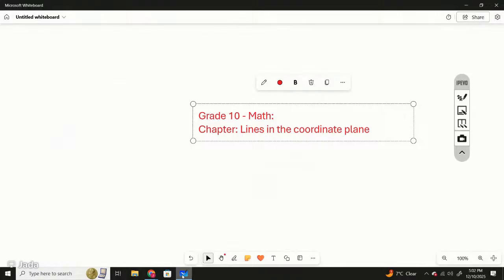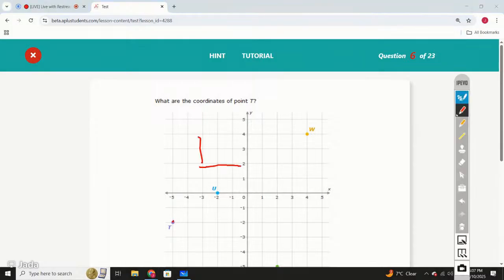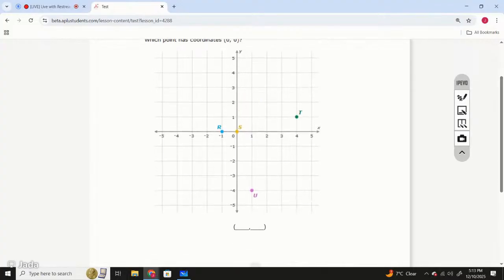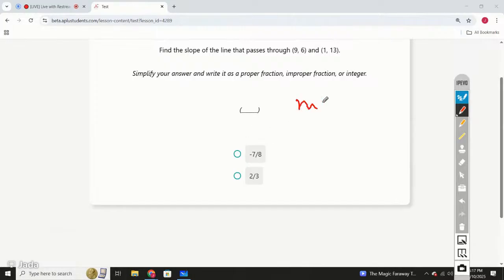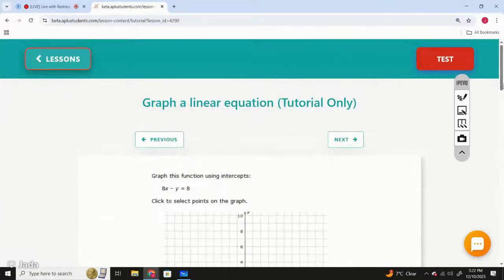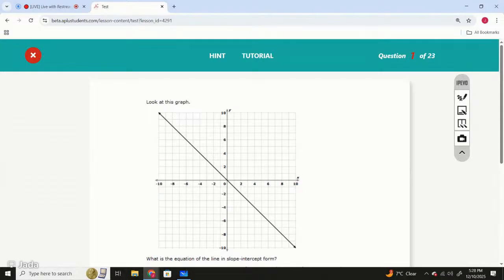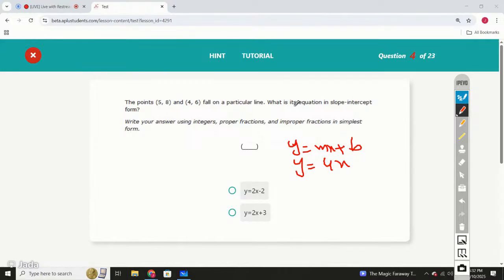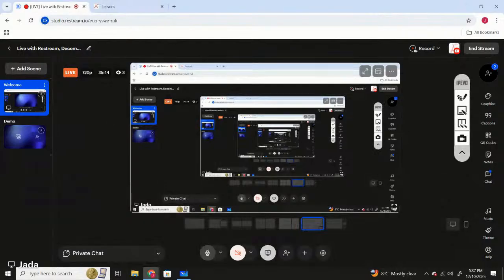Grade 10 - Math: Lines in the coordinate plane